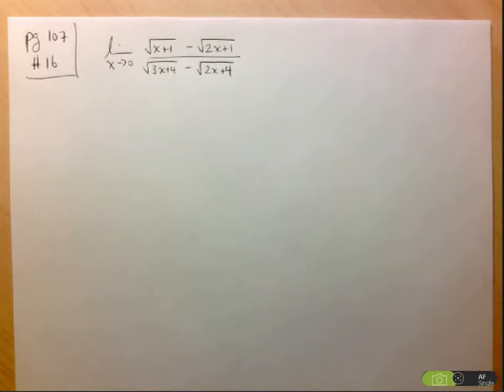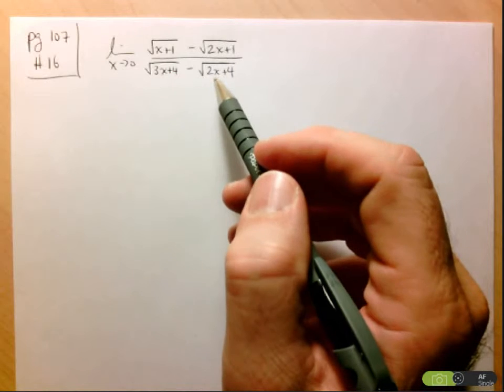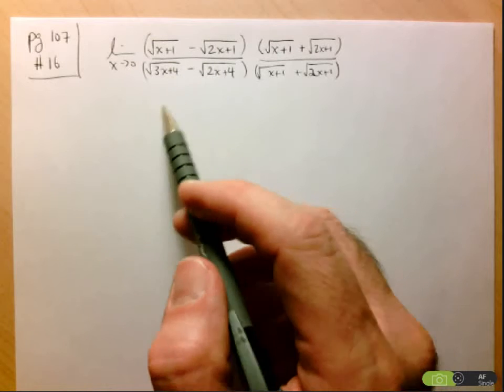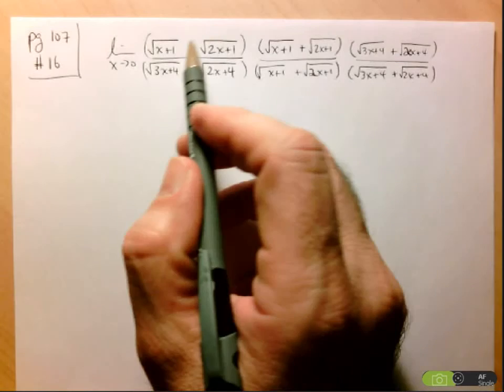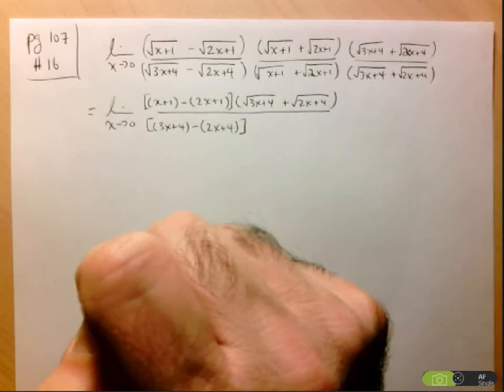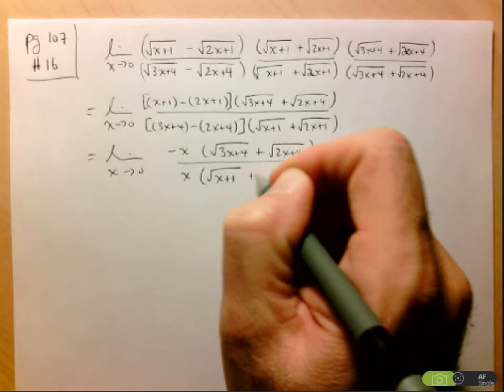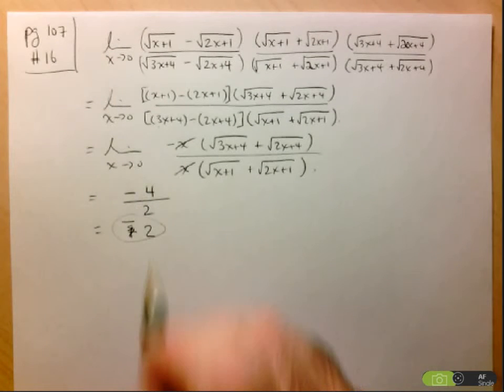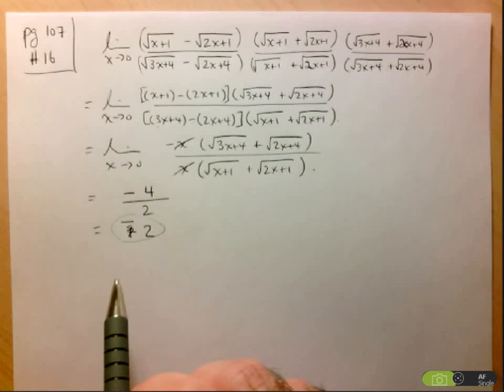MCV4U pg 107 no 16